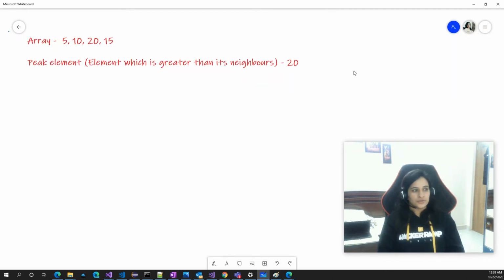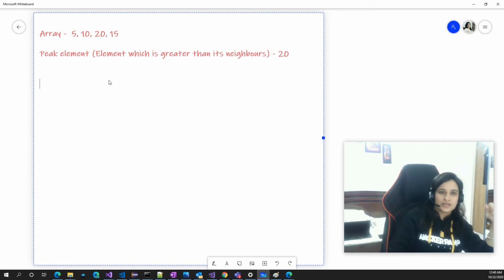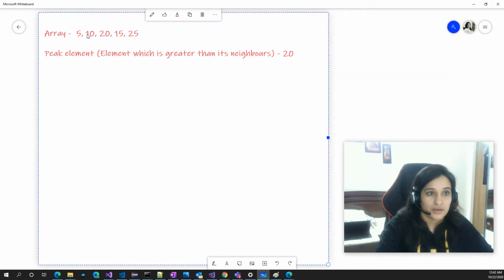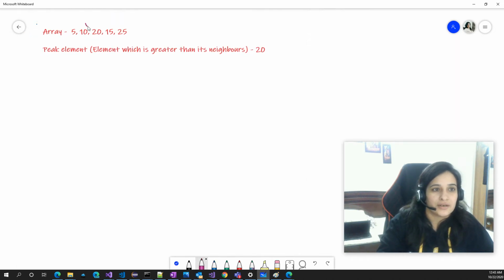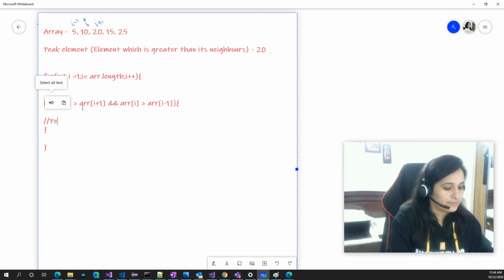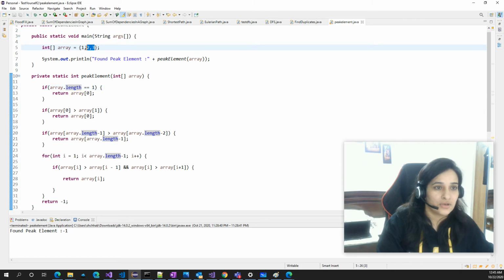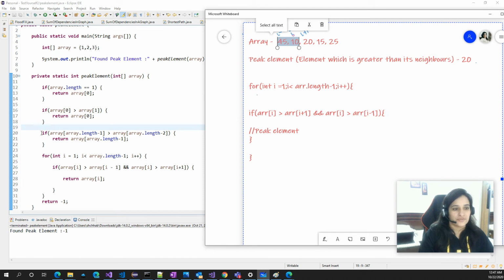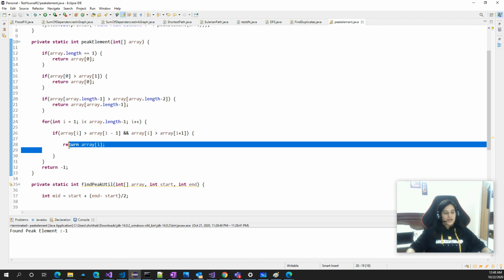Find a peak element | Google Interview Question